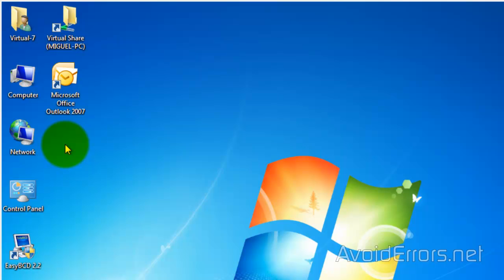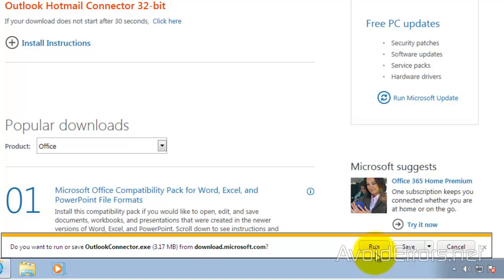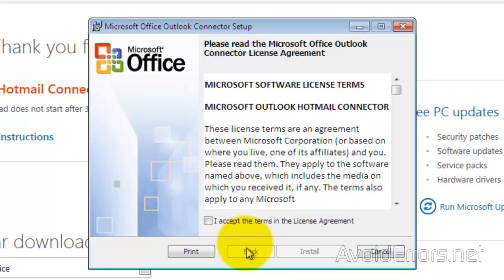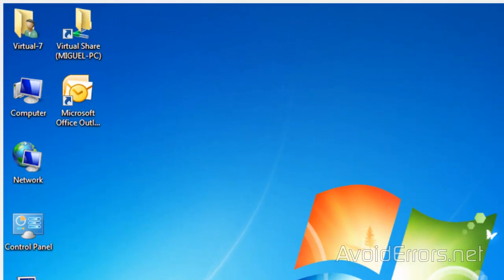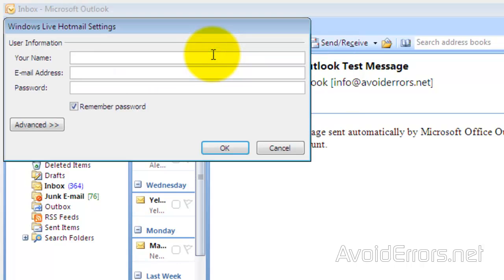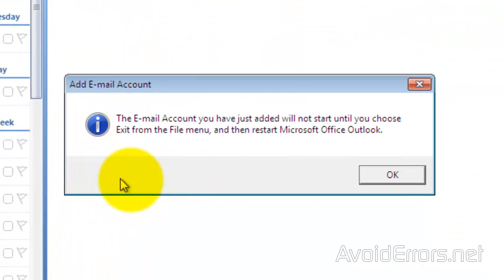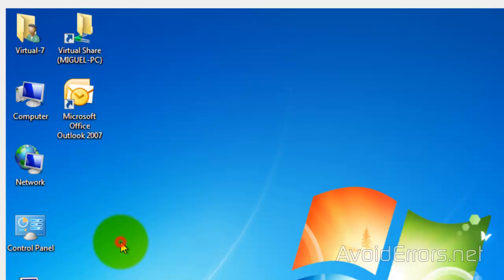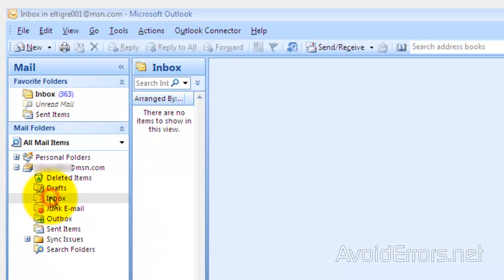Access MSN, Live or Hotmail Account in Outlook 2003 or 2007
If you prefer to access your MSN, Live, Hotmail or Outlook emails from Microsoft Outlook, then here is the solution.